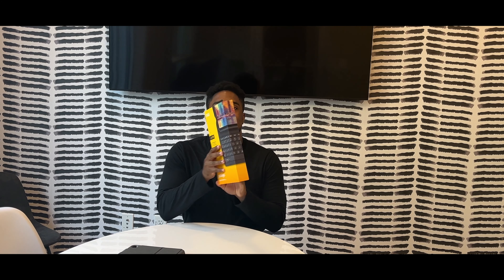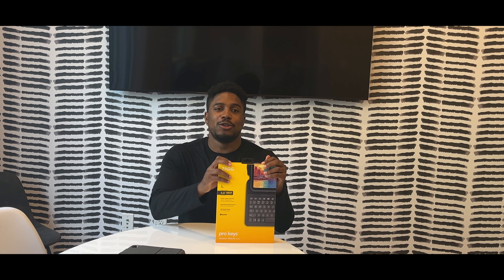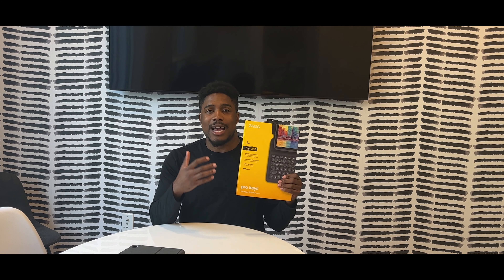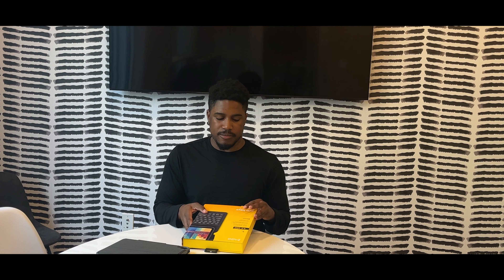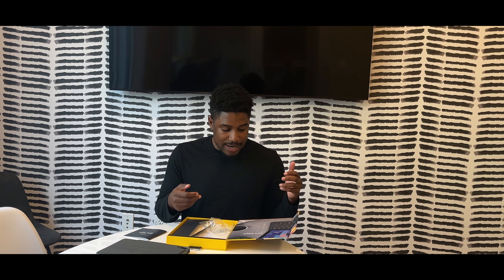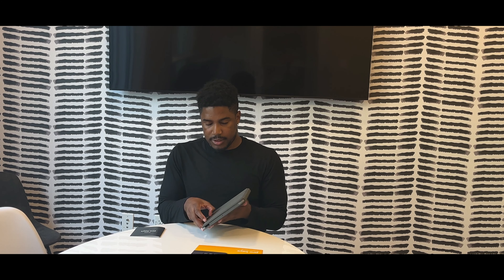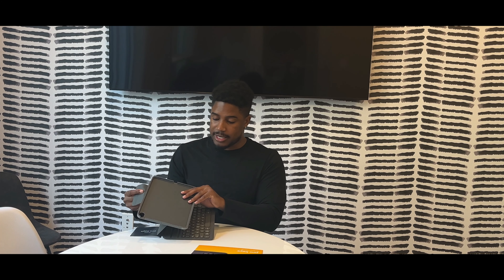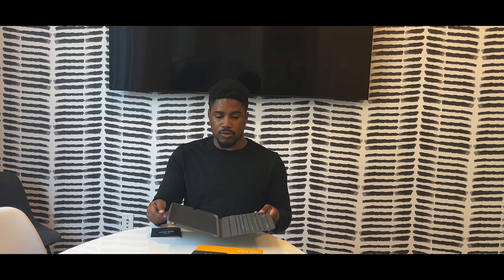ZAGG PRO Keys - Is It The Best Keyboard For You?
Today, we check out the Zagg Pro Keys to find out if this Ipad keyboard case is any good. If you are interested in this keyboard case, the make sure you watch the WHOLE VIDEO!!!